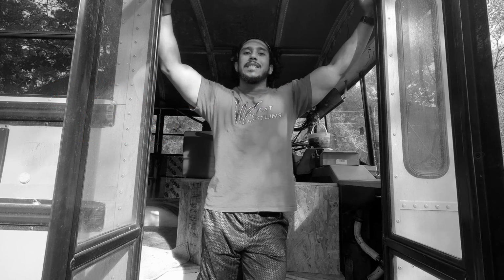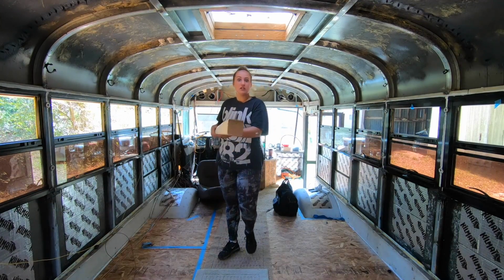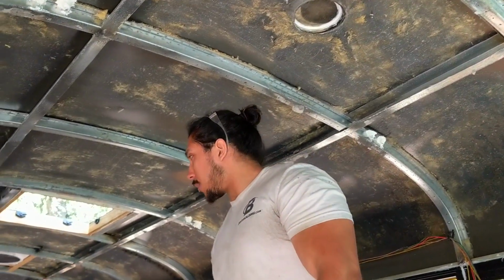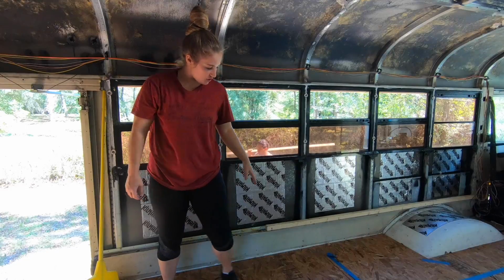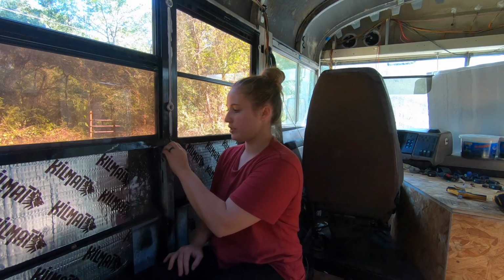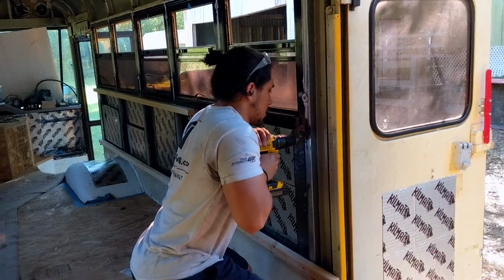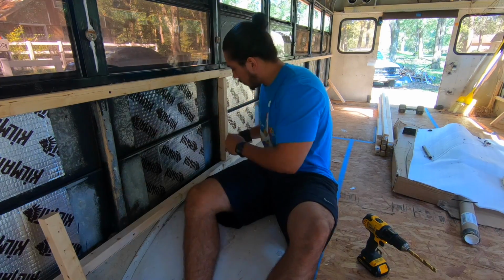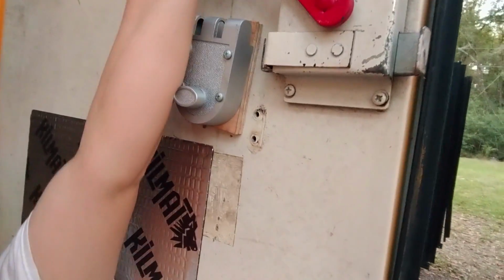Wall Framing Inside of a School Bus * Skoolie Conversion * Gus The Struggle Bus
In this video, we go over the steps that we took to frame out the walls in our school bus. Along with this, we also provide a couple of valuable tips that came in very handy to us while completing this step of the skoolie conversion.

Jimmy Proof Lock

Trim-Lok Edge Trim

5 Ft Continous/Piano Hinge

T Handle Latch Lock

Ryobi Orbital Jig Saw

Bosch Impact Drill

MaxxFan 5100K

Henry's TropiCool

Butyl tape

Heat Gun

Little Tiny Flat Nose Toy School Bus

Go Pro Suction Cup Mount

GoPro Rechargeable Battery

SanDisk Extreme 64GB microSDXC

Mystery Waterproof GoPro Handheld

Doing a Skoolie conversion is not an easy feat. We are literally doing a tiny house build and doing a school bus conversion to RV. If you have any tips or words of encouragement please write them down below. We want to live the bus life and take you guys with us as we become a skoolie vlogger.

If you liked the video at all please give this video a BIG thumbs up. If you liked it or even if you didn't, please let us know in the comment section. and If you liked this video and would like to see more videos from us please hit the subscribe button. We want to get better so constructive criticism is encouraged!

-Tell us what you thought we did wrong
-What you would do differently
-Give us tips on editing
-Give us tips on audio
-Give us any tips you have (WE NEED IT!!)